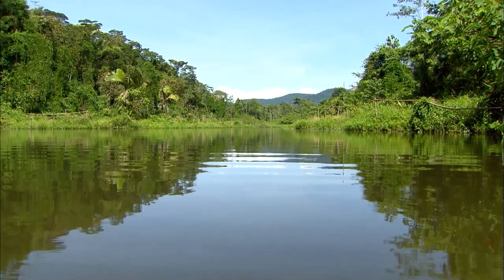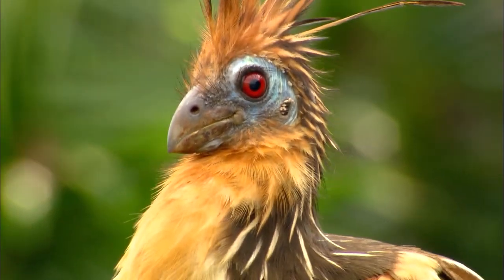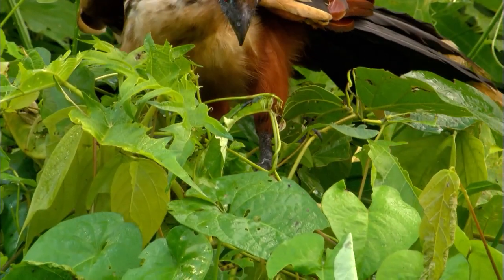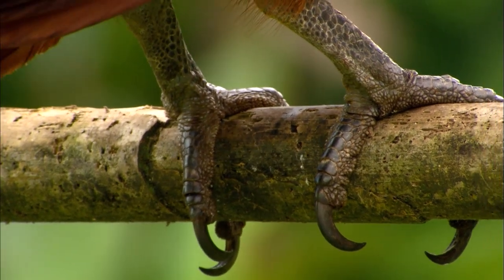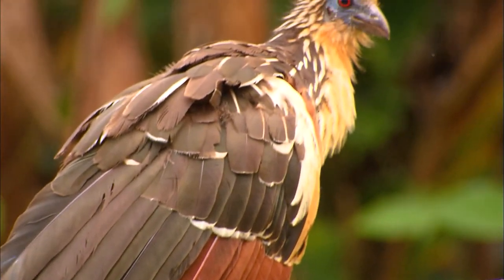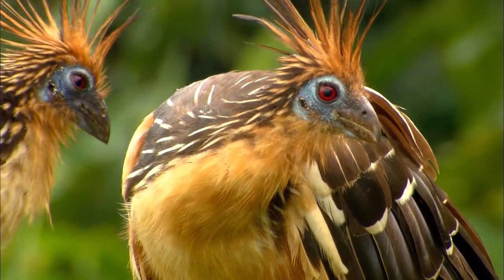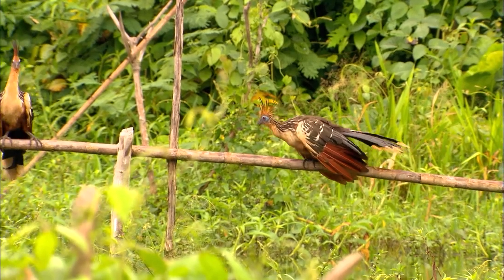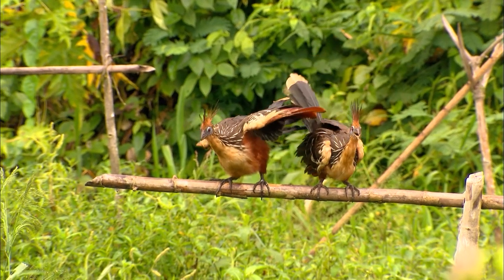Hoatzin - the descendant of Dinosaurs | amazing animals | nature wildlife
Hoatzin is an amazing animal called by many the descendant of Dinozaurs. In 2015 genetic research indicated that the hoatzin is the last surviving member of a bird line that branched off in its own direction 64 million years ago, shortly after the extinction event that killed the non-avian dinosaurs.

@EARTHPLANET is the great source of nature wildlife documentary videos.